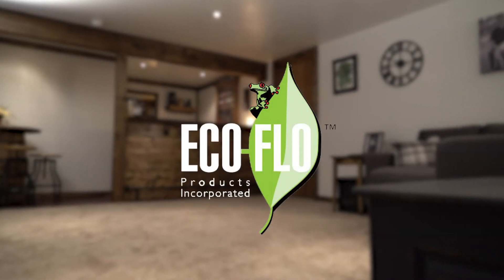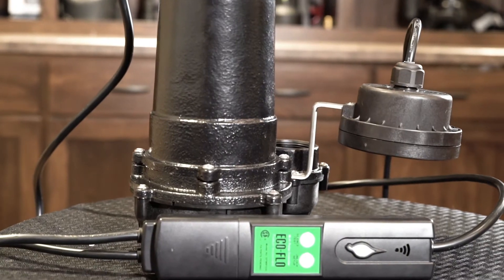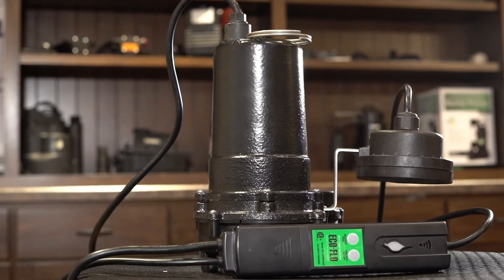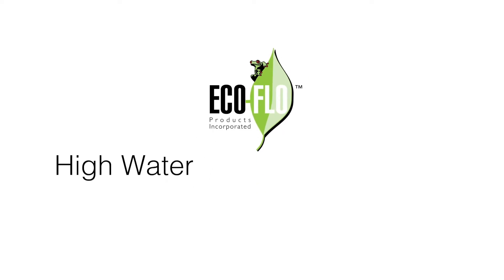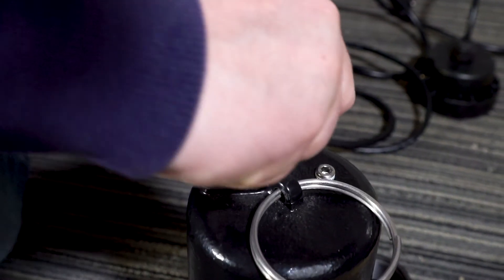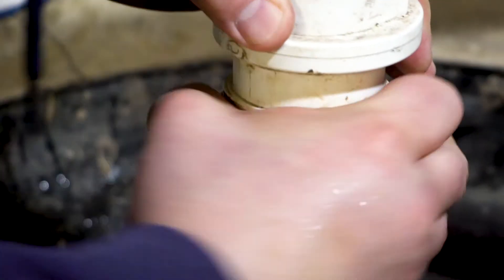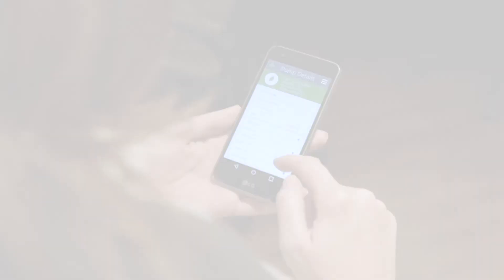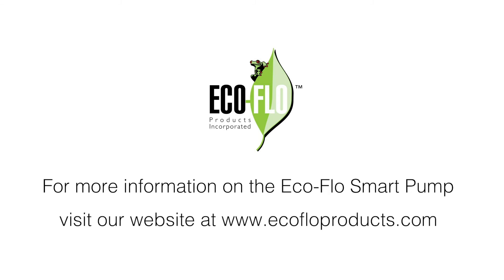ECO-FLO WiFi Smart Pump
Check out ECO-FLO Products NEW WiFi Smart Pump and the peace of mind it creates for you and your home.